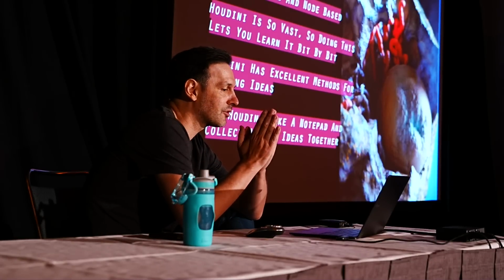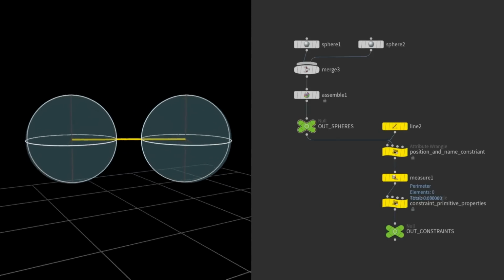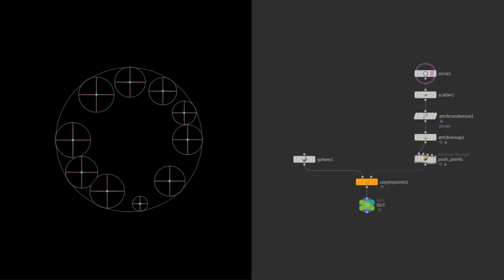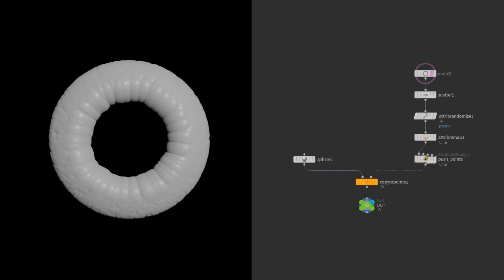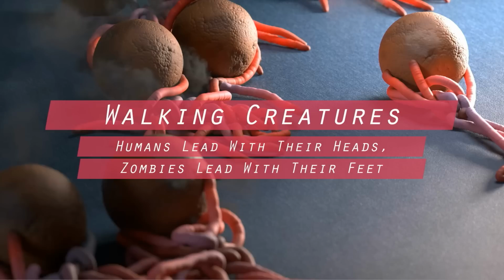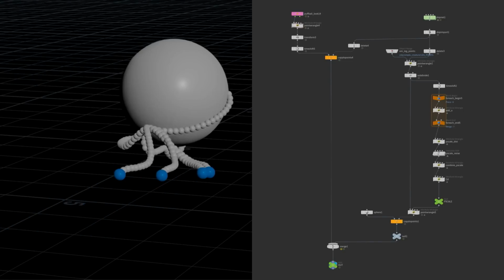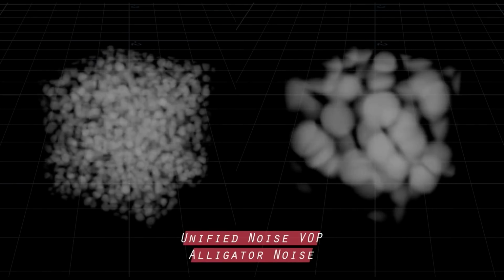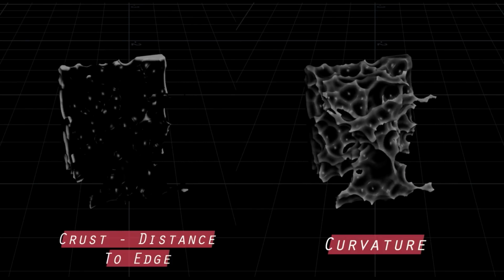Stacking Experiments Up: From A Sphere to Animation | Rich Lord | SIGGRAPH HIVE 2023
Learn how to break down an independent animation into the experiments that were conducted during its creation. Explore complex looking setups that can be built from simple parts and how the unique structure of Houdini makes this process truly generative. This leads to using Houdini as a notebook to store ideas and experiments to use later.

00:00 Presentation
01:25 Here's The Animation
04:30 Mantra
05:23 How Does Houdini Help?
07:11 RBD Animation
11:23 Puffball Design
15:46 Walking Creatures
25:39 Putting It All Together
22:44 Emergency Slide
31:35 What Am I Doing Now??
33:00 Q&A section

Richard Lord is an animator and Houdini artist who has worked on several videogame franchises at Valve Software. He uses proceduralism and hands off approaches to encourage animations to make themselves and is currently working on a bunch of independent animations and artworks. You can get all the links to his work from his